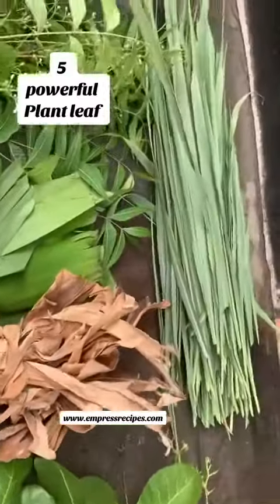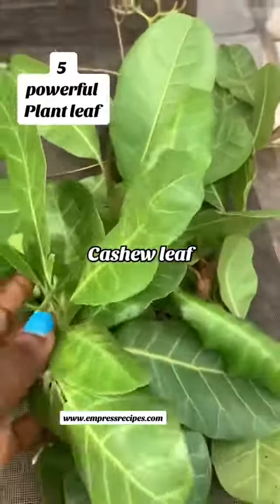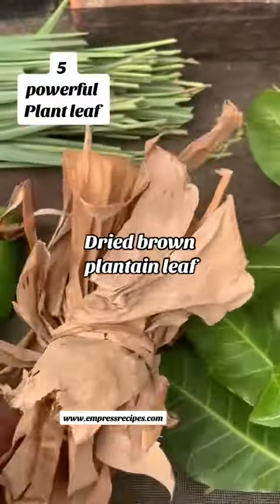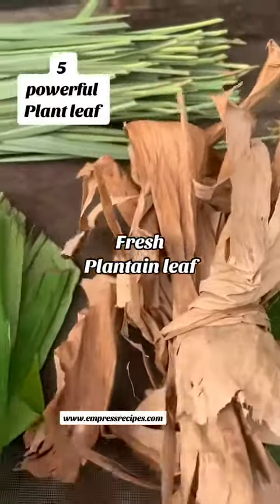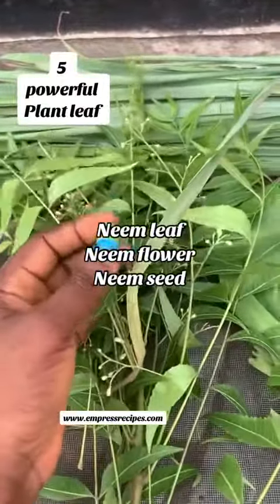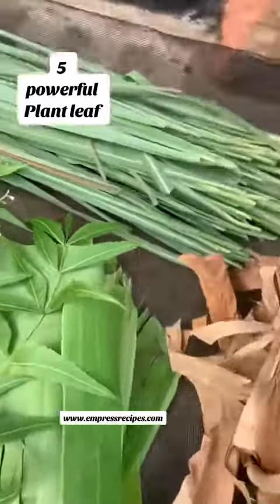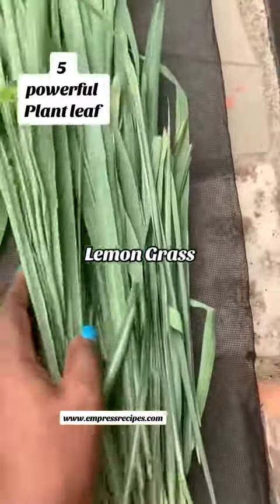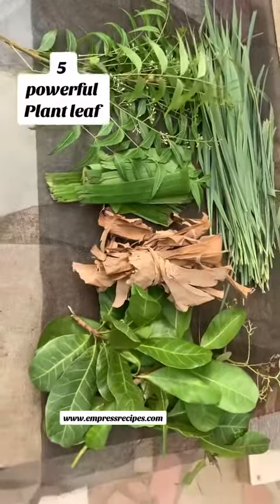5 power- house plant Herbs to boost immune system